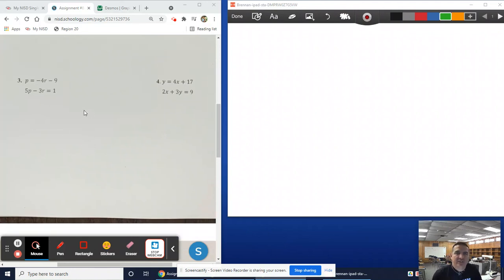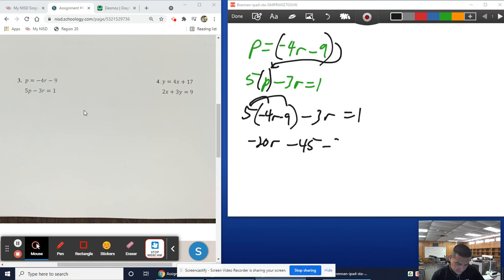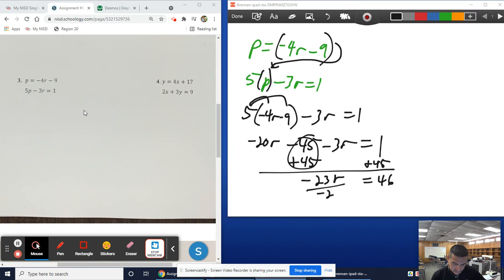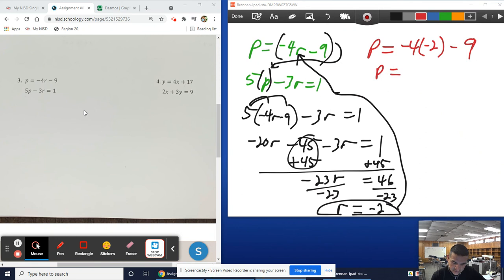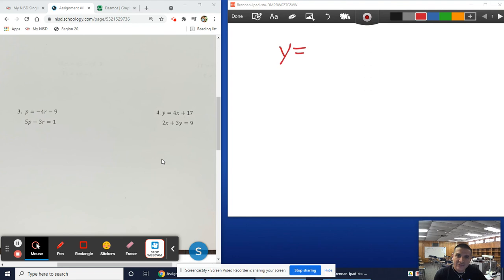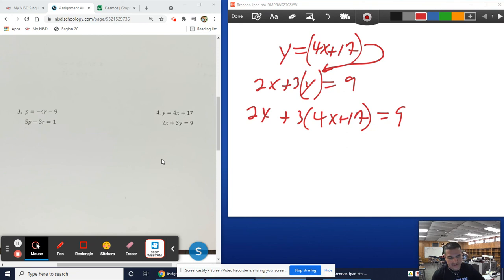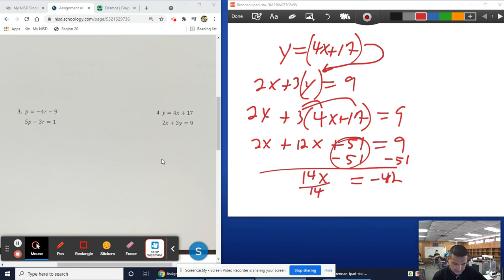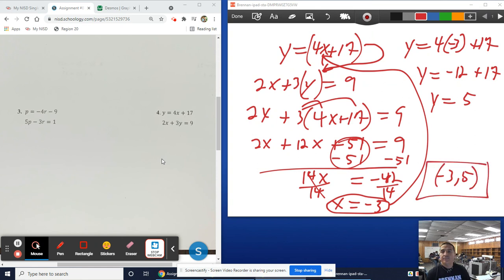Assignment #8 3 and 4